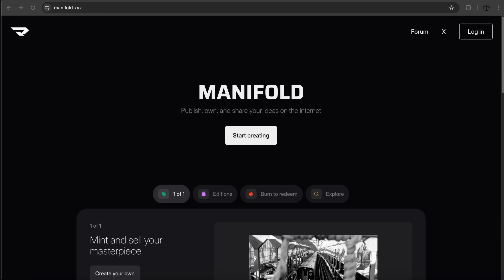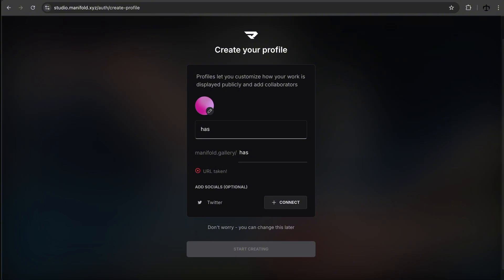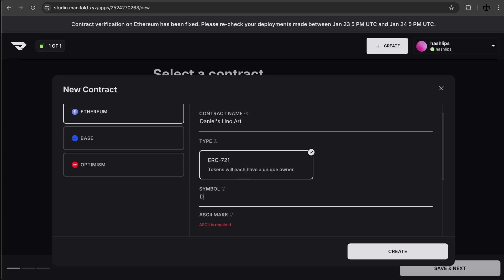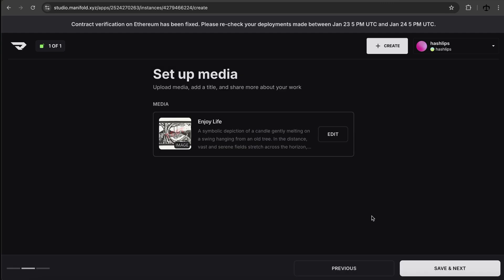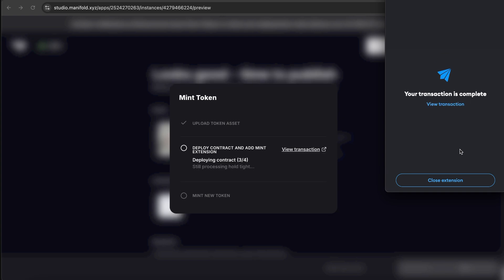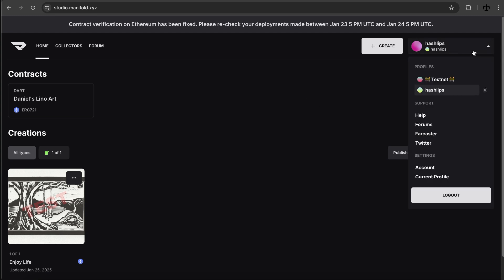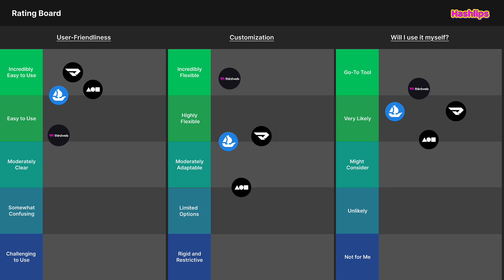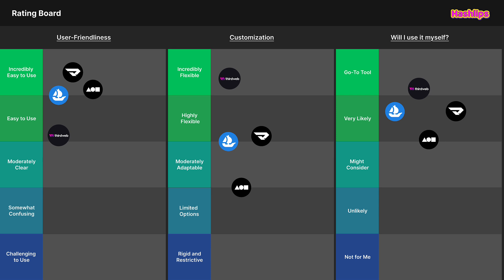Turn ART into an NFT using manifold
In this series, I explore and test various tools and platforms designed to help artists create and manage NFTs. I’ll share my personal experiences with each platform, rating their usability, features, and overall suitability for turning artworks into digital collectibles.

The purpose is to provide artists with an honest look at what these platforms offer, while also determining which tools I would personally use in the future to showcase and sell my own artworks as NFTs.

HashLips/HashLips Lab assumes no responsibility for any losses, including data or financial, resulting from the use of our content or code. Always conduct your own research and consult professionals before making decisions.